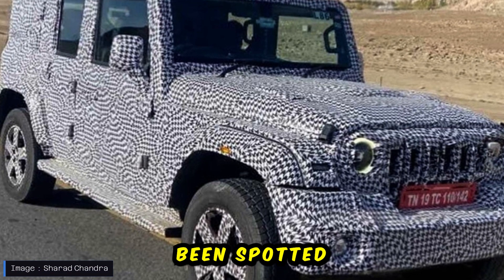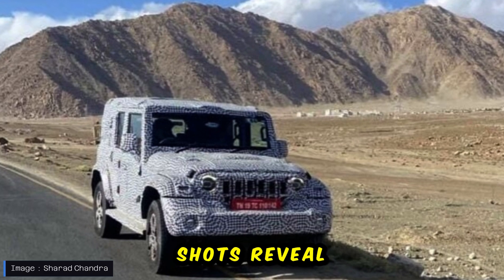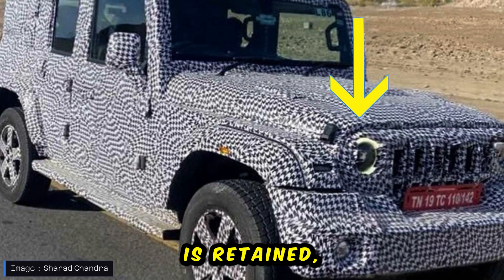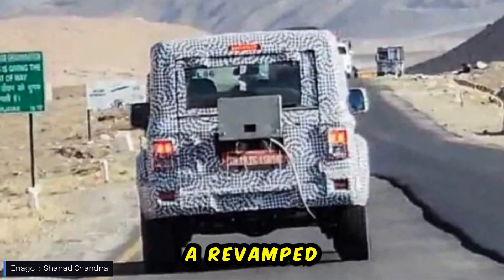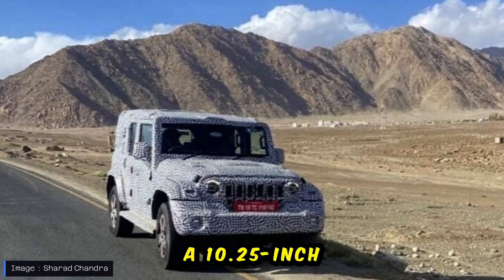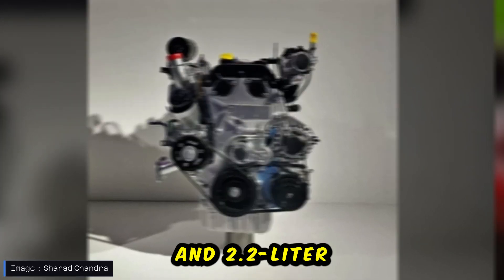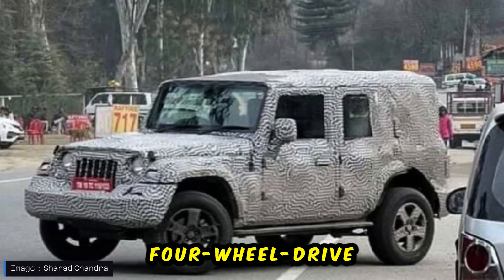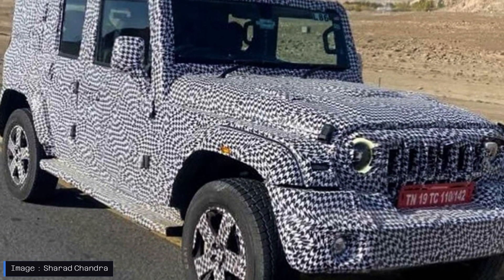2024 Thar 5 Door road test spotted again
2024 Thar Door Spotted again on road test
The 5-door Mahindra Thar has been spotted once again, and it gives a us a glimpse of its LED headlights and circular LED daytime running lights (DRLs). This extended version of the Thar is set to launch in 2024 and is currently undergoing testing, still completly covered. The latest shots reveal some intresting design changes.

While the current 3-door Mahindra Thar comes equipped with halogen headlights, the 5-door variant seems to be adopting a more modern LED setup, which is expected to make it to a higher price point. The round headlight shape is retained, and it is surrounded by the circular LED DRLs which is surly eye catching.

Apart from the lighting setup, the 5-door Thar will be visually distinct with a longer wheelbase,a new H grille pattern,two additional doors, a revamped cabin design, and the inclusion of a single-pane electric sunroof as part of the design enhancements.

In terms of features, the 5-door Thar is likely to incorporate several additional upgrades. These may include a larger touchscreen infotainment system, possibly a 10.25-inch unit,and it could come with dual-zone climate control and rear AC vents.also There could be some new colour options as well

Under the hood, the 5-door Thar is expected to retain the 2-liter petrol and 2.2-liter diesel engines but most likely to be a tuned engine. Mahindra might offer these engines with 6-speed manual and 6-speed automatic transmissions. Similar to the 3-door version, the 5-door Thar is likely to offer both rear-wheel-drive and four-wheel-drive options.

Mahindra is planning to launch the 5-door Thar sometime next year, it's expected starting price of around Rs 15 lakh. This extended Thar will compete with the Maruti Jimny and also with the 5-door Force Gurkha.